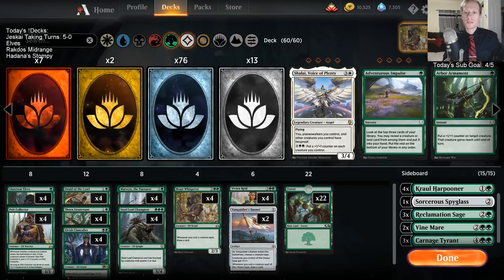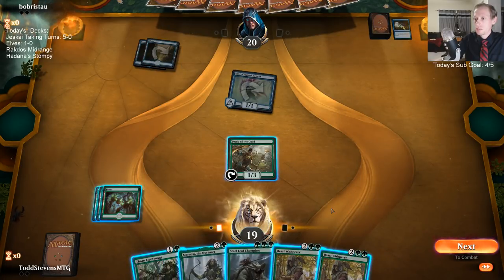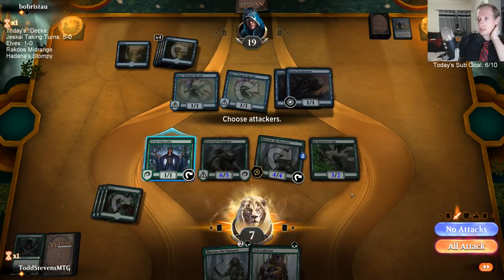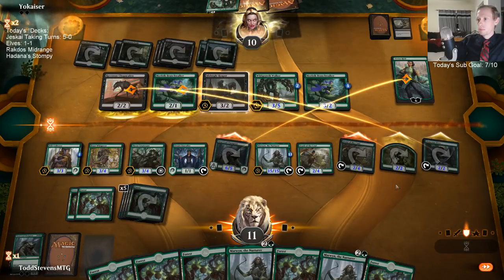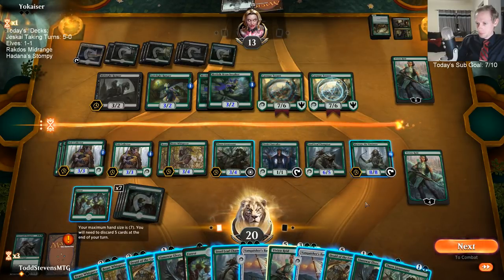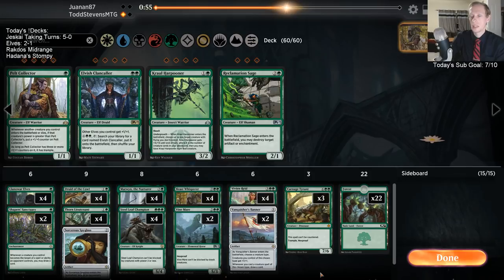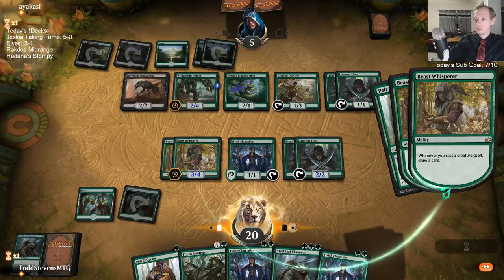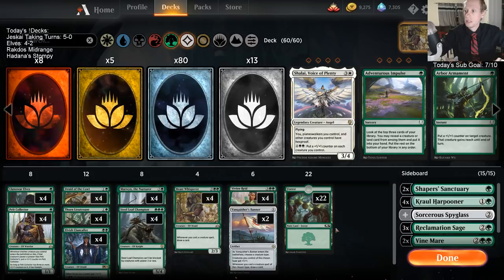Elves! 1/5/19 Todd Stevens Stream Replay MTG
Standard Elves Broadcasted Live on Twitch by Todd Stevens on 1/2/19